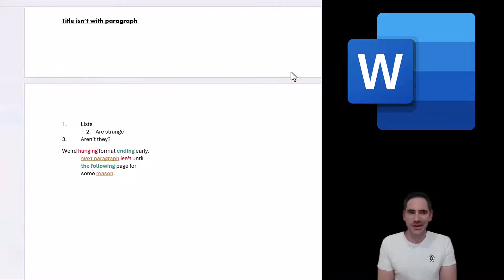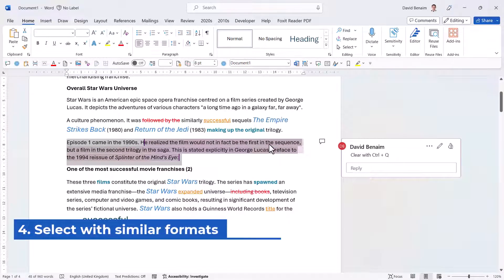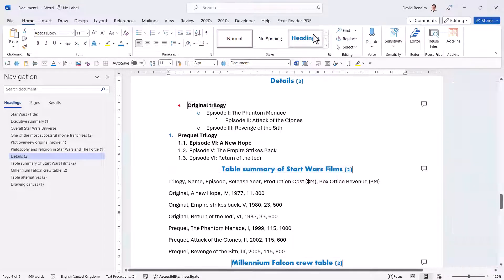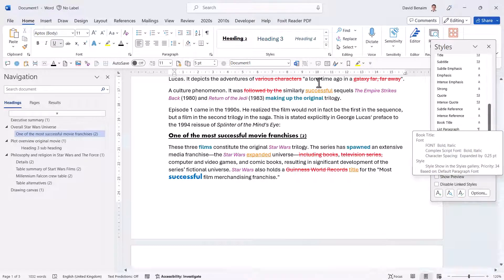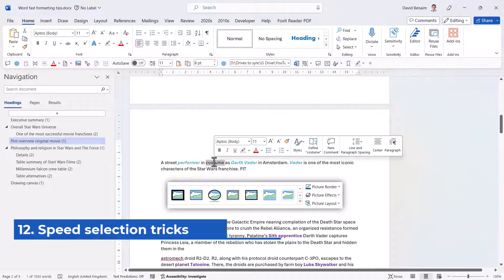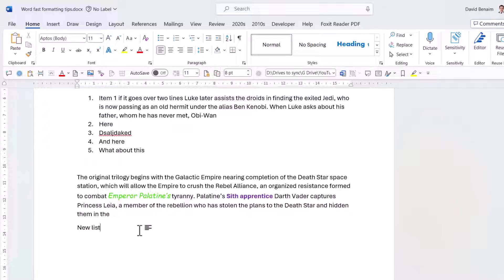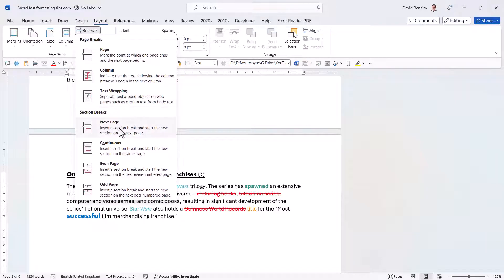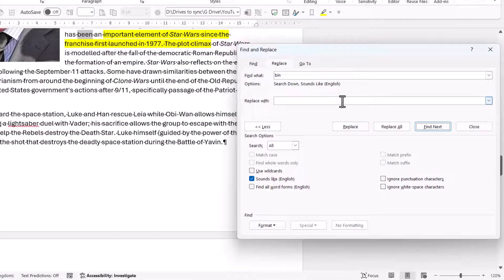22 Word formatting hacks you need to know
Word often screws up formatting, generating some obscure configurations unintentionally, and fixing it can be cumbersome such as unwanted page breaks, spacing, styles, indents, colours, or obvious things like wanting to keep a heading with its associated paragraph. I will show you 22 easy ways to fix common formatting problems and make your document look neat and professional. Whether you need to adjust the margins, align the text, insert a table of contents, or apply a style, I go through these tricks.

I also show some speed-up tricks such as keyboard shortcuts (including one command which is not accessible without the shortcut), as well as some lightning-fast ways to select characters, words or paragraphs.

00:00 Introduction
00:46 Clear formatting
01:12 Clear paragraph formats
01:58 Normal style
02:42 Select text with similar formatting
03:13 Format painter hidden tips
03:58 Heading 1 styles
05:06 Navigation pane
05:21 Ghost headings
05:40 Other styles
06:50 Expand/collapse headings
07:04 Table of contents
08:28 Keep with next
09:06 Change entire document formatting
09:36 Change theme
10:20 Change theme colours
10:29 Change theme fonts
10:51 Triple-click to select a paragraph
10:59 Select from the margin
11:09 Ctrl Shift keyboard selection
11:24 Align text middle
11:32 Ctrl L align left
11:35 Ctrl R align right
11:35 Ctrl E align center
11:47 Male text bigger Ctrl Shift _
12:05 Change case
12:16 Small caps
12:28 Ruler
13:03 Bullets & numbered lists speed
14:44 Paste tricks
15:17 Breaks
16:39 Show paragraph marks
17:26 Advanced find & replace